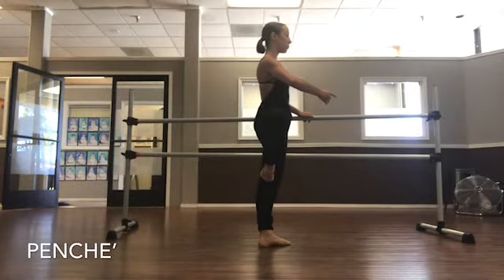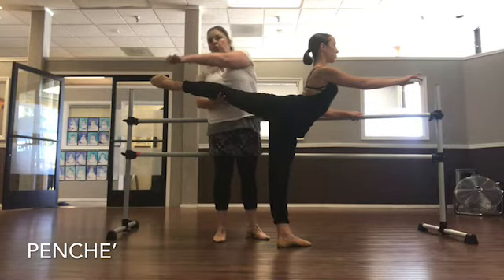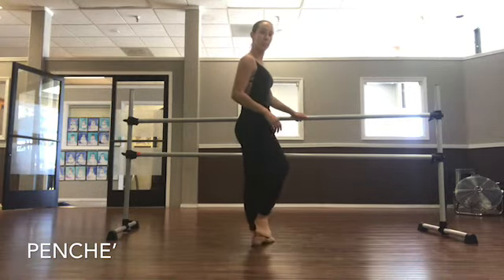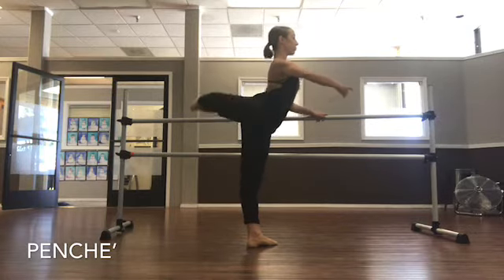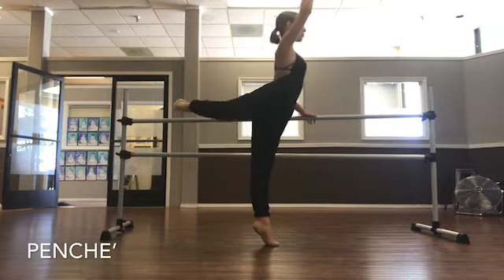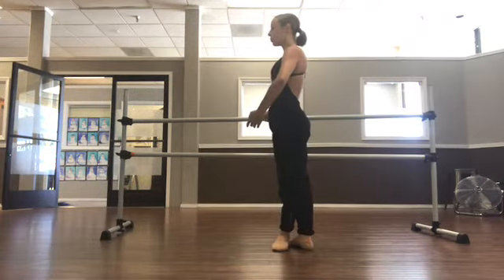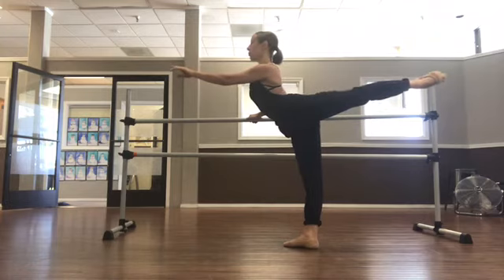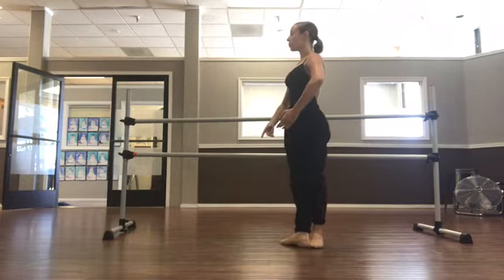All Co Ballet Barre warmup penche attitude